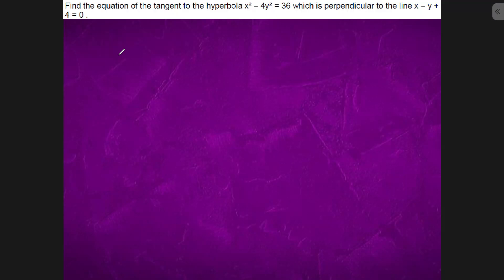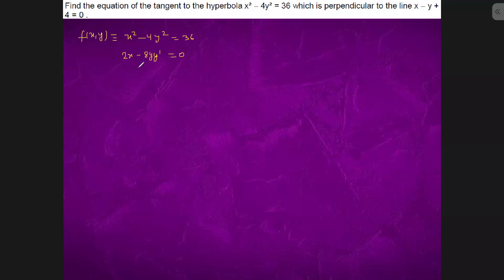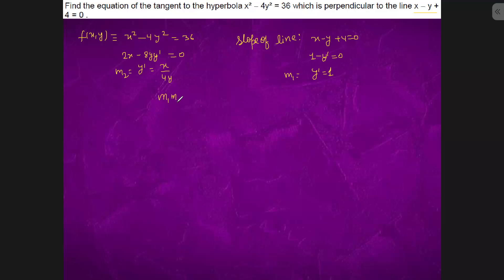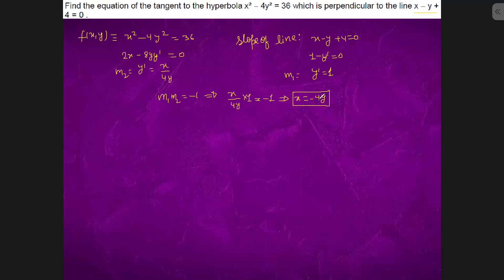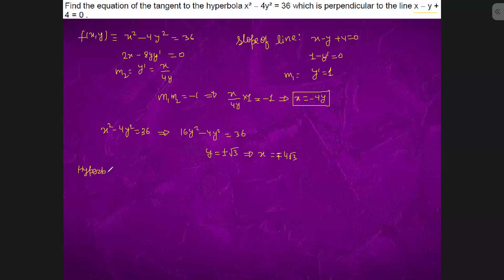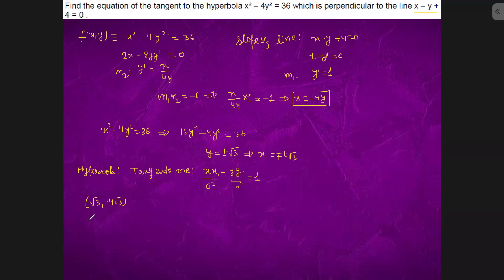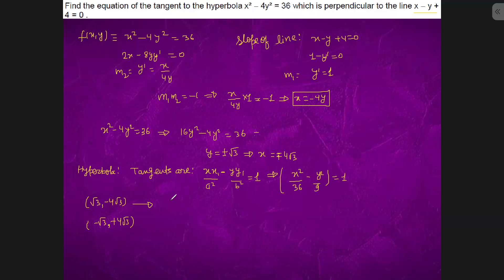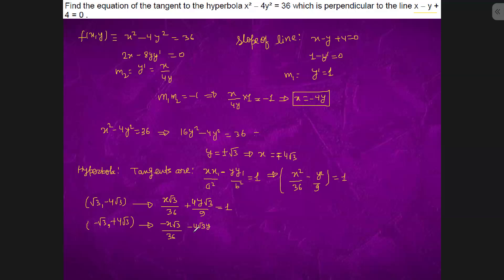Find the equation of the tangent to the hyperbola x² - 4y² = 36 which is perpendicular to the line..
Find the equation of the tangent to the hyperbola x² - 4y² = 36 which is perpendicular to the line x - y +4 = 0

iit
iit motivation
Bhannat Maths
Khan Sir
iit bombay
viral video
youtube shorts
Khangsresearchcentre
number series
Beginner
Advanced
Intermediate
Application of Derivative
AoD